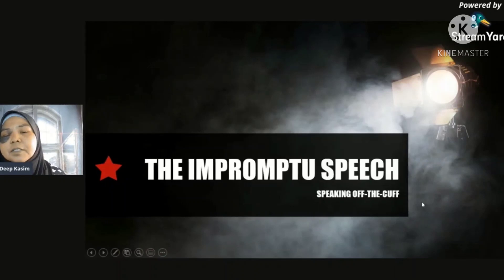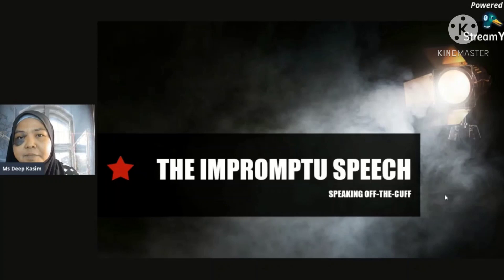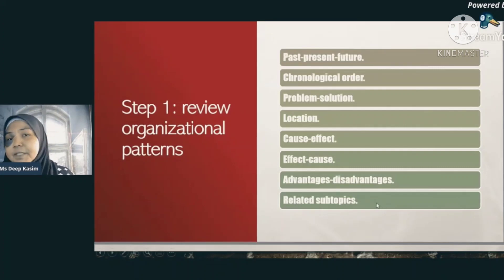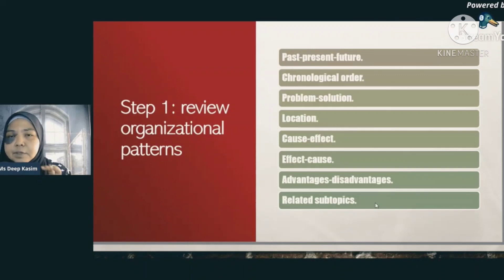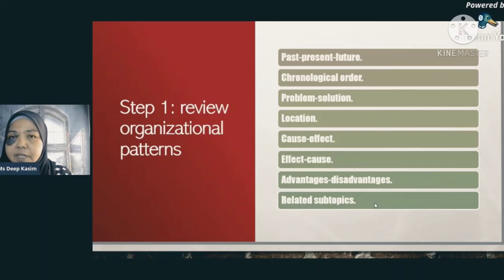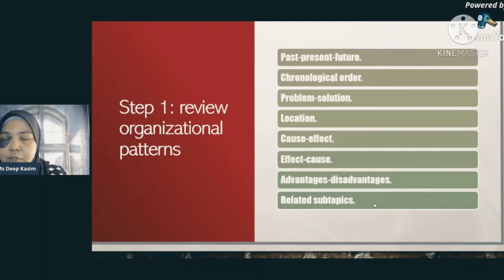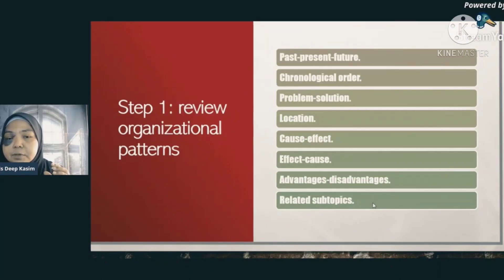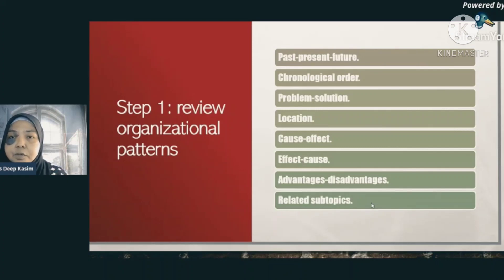Impromptu Speech Speaking off the Cuff